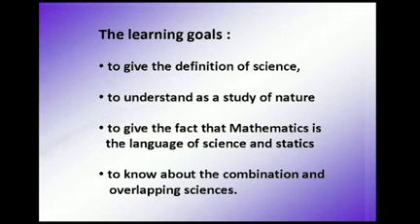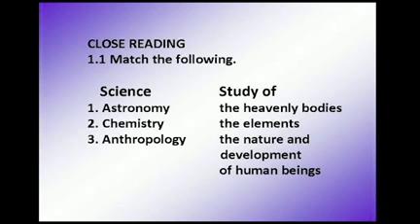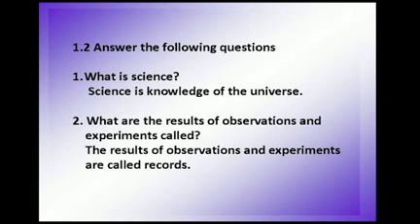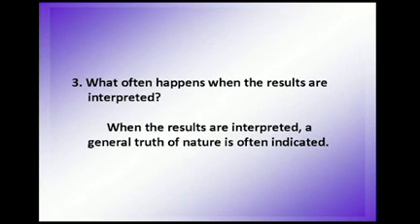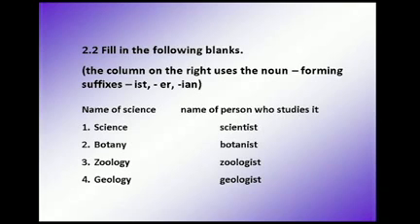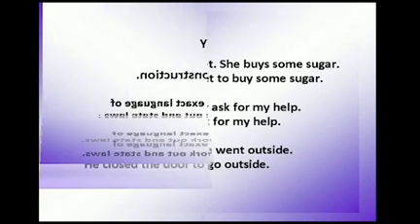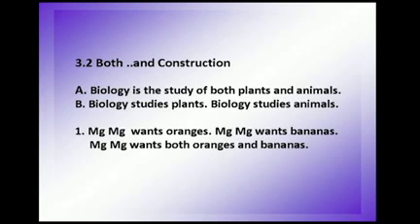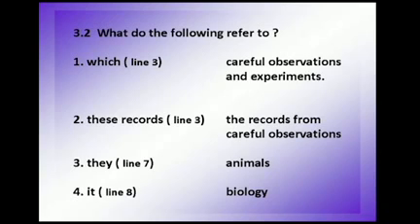Eng-1001(Unit-2)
Eng - 1001 : English

Unit 2   Science and scientists

ပို့ချသူ - ဒေါ်ဝေဝေနှင်